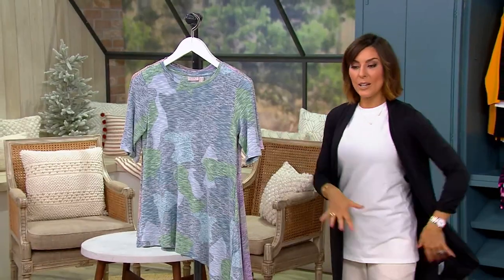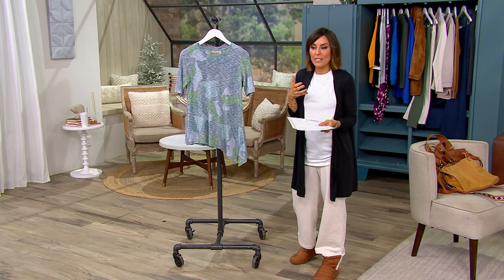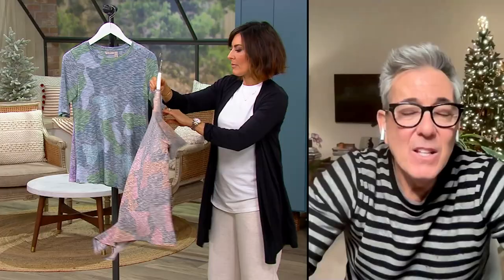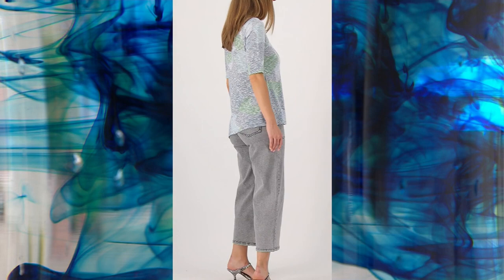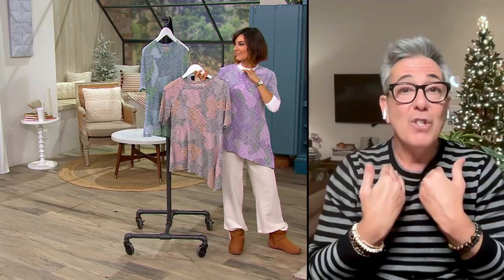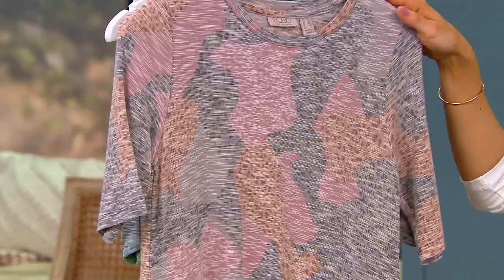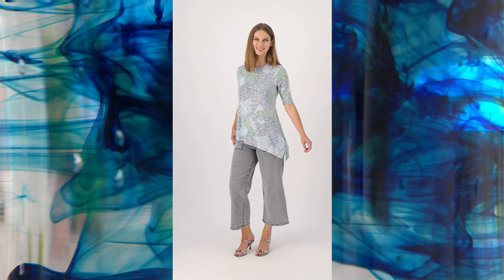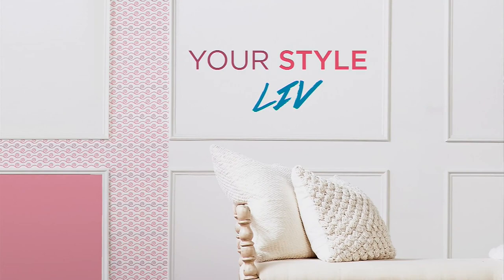LOGO by Lori Goldstein Printed Slub Asymmetric Hem Top on QVC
LOGO by Lori Goldstein Printed Slub Asymmetric Hem Top

The asymmetrical hemline gives this flowing top a dash of distinction that will never go unnoticed. It's chic, it's comfy, and it's convenient with its sleeves! From LOGO by Lori Goldstein&reg;.